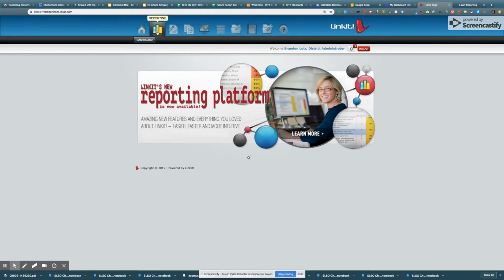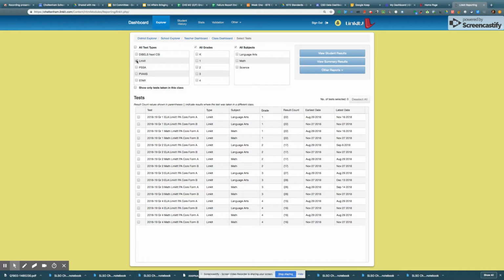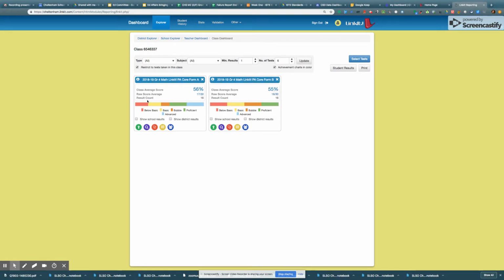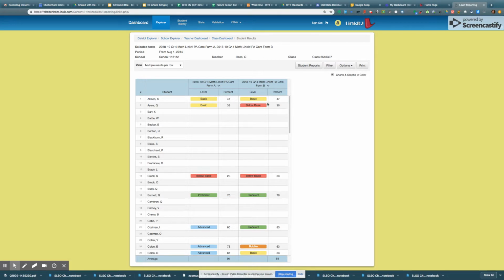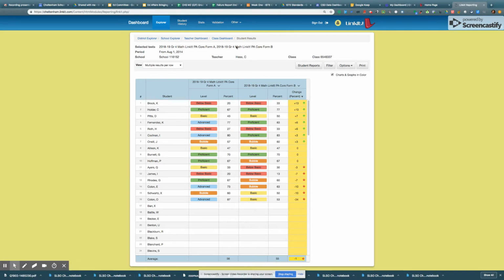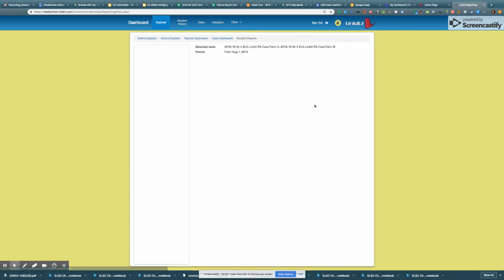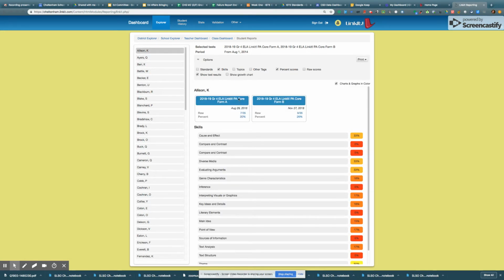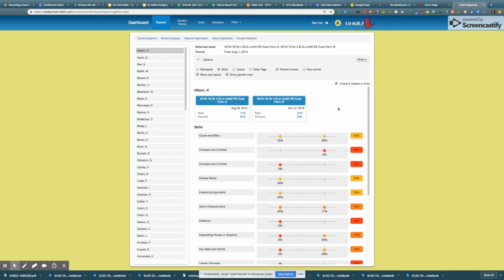Student Growth Report